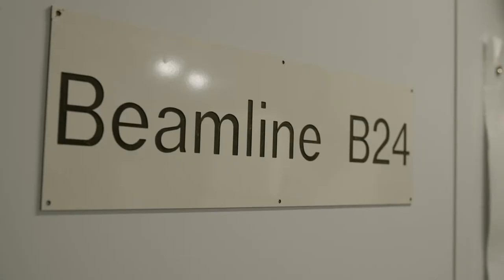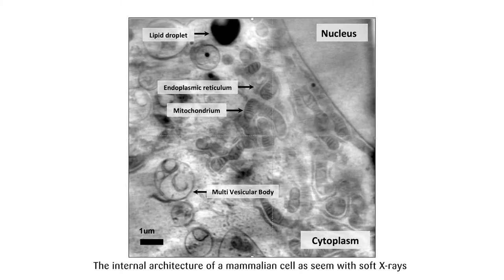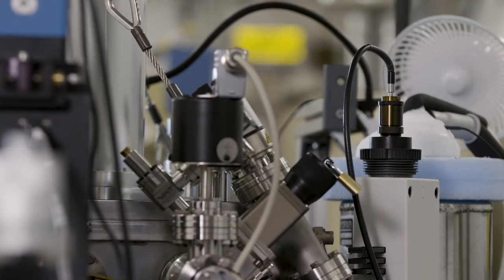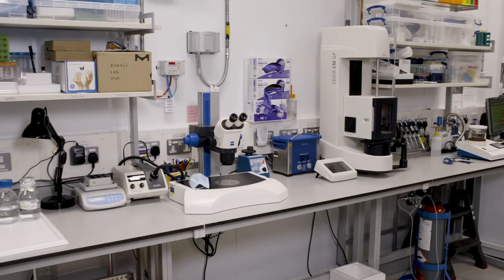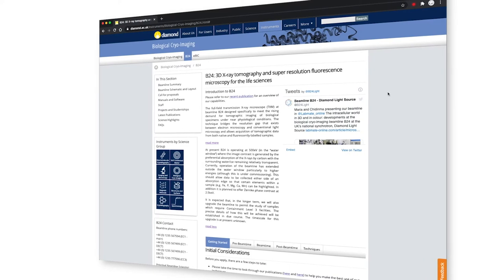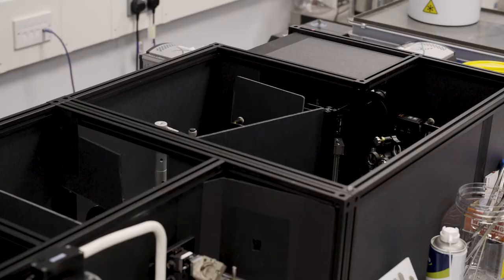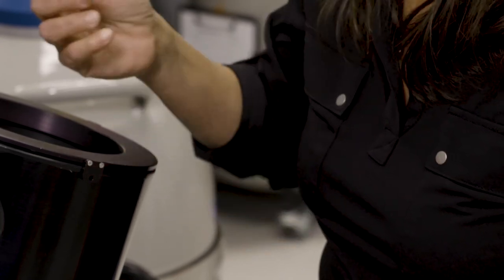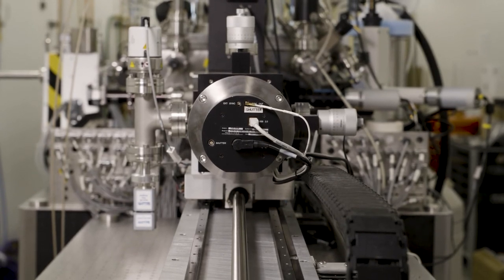Beamline B24 Workflow: Correlative Cryo Imaging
Dr Maria Harkiolaki, the principle beamline scientist at B24, explains the instruments available, the imaging workflow and how users can access the service.